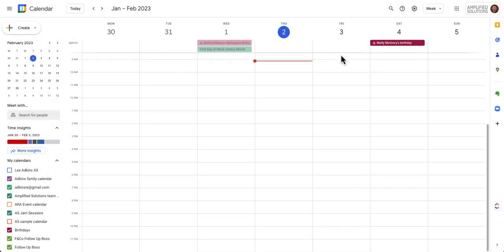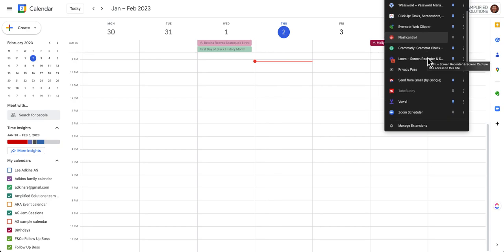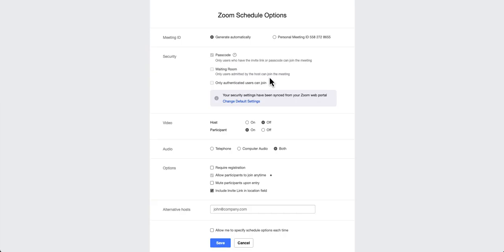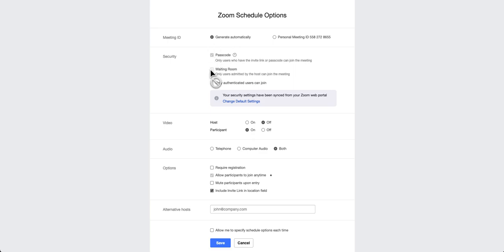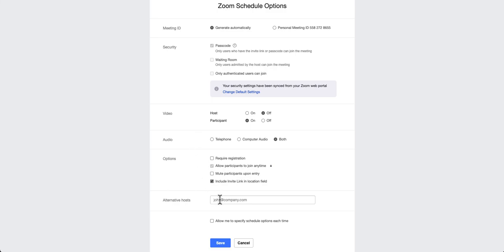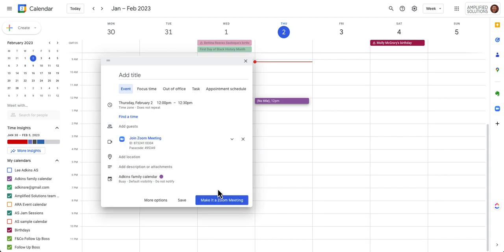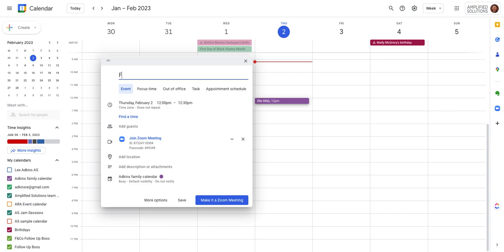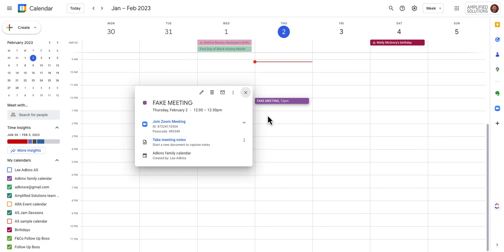Using Zoom and Google Calendar together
Some tips and tricks on Using Zoom and Google Calendar together.

We manage your real estate leads and Follow Up Boss account for you.
Never let your leads pile up again. We keep your Follow Up Boss account optimized and your agents accountable, every single day.

Part of that is making sure all your lead sources and integrations are being managed in FUB how they are meant to be.
Some platforms we work closely with and manage within your FUB system:
- Ylopo
- Zillow Flex Program
- AMcards
- Mailchimp Audiences

Interested in learning more about what this looks like for your business?